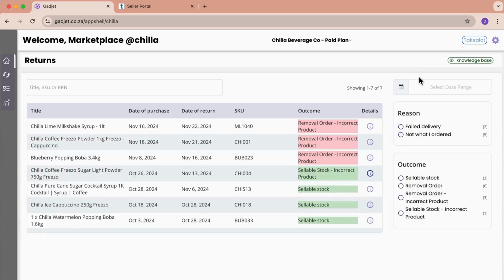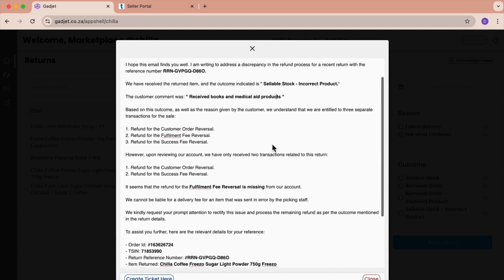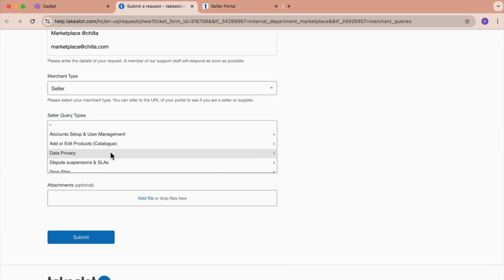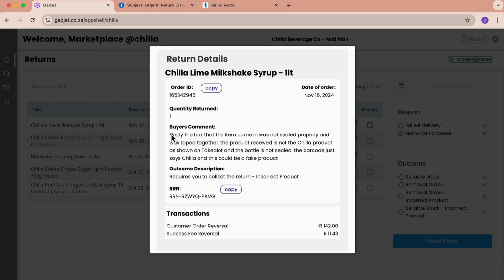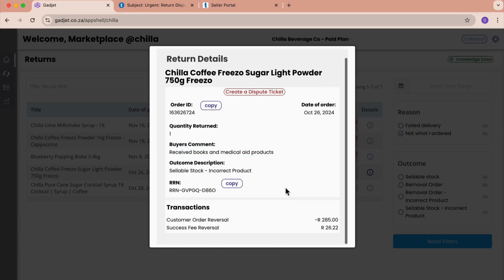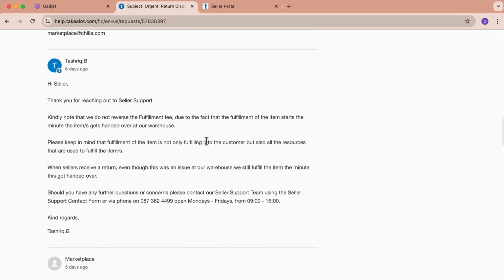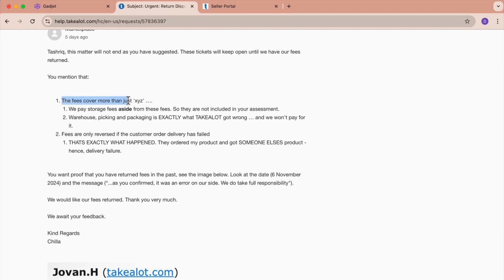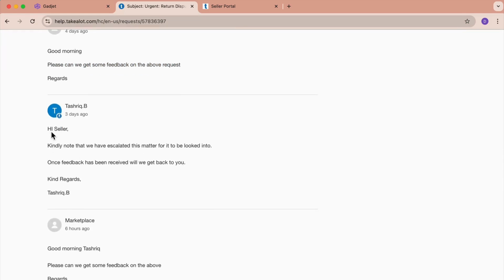How to sell on Takealot: How to Get a Refund for Pick-and-Pack Errors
Are you a Takealot seller facing issues with pick-and-pack errors? Don't worry—we've got you covered! In this video, we break down everything you need to know about identifying and claiming a refund for pick-and-pack mistakes, including incorrect items, missing shipments, and packaging errors.

Learn how to navigate the Seller Portal, file a claim step-by-step, and ensure you get reimbursed for any mishaps. Plus, we share insider tips to make the process as smooth as possible.